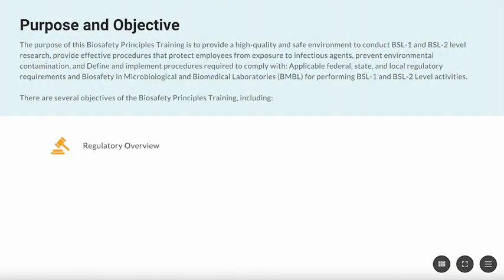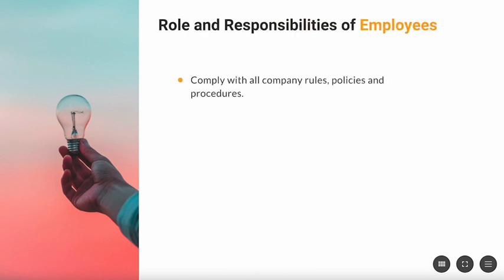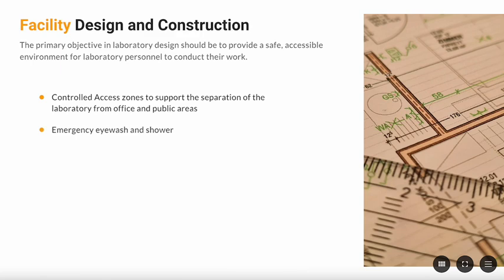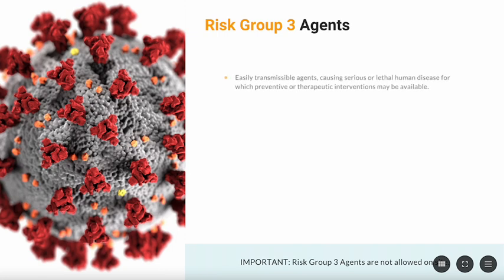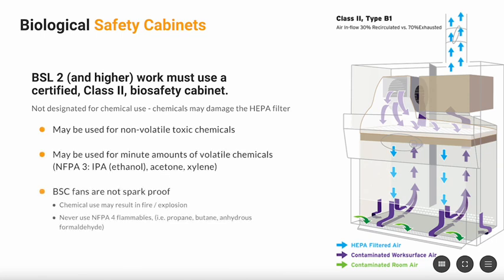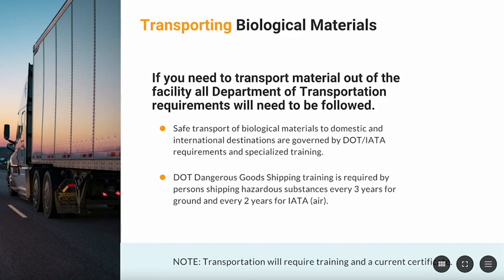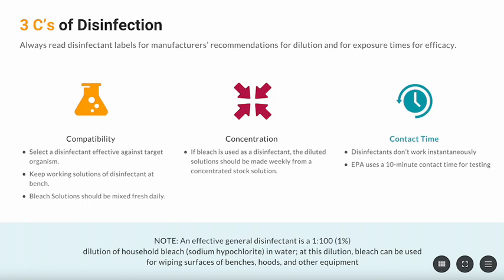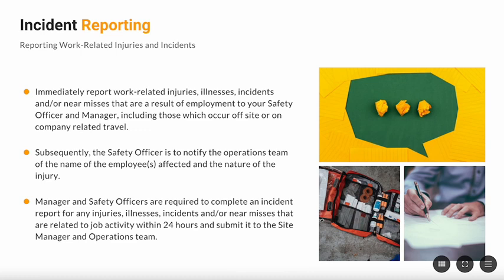Biosafety Principles Training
The purpose of this training is to provide a high-quality and safe environment to conduct BSL-1 and BSL-2 level research, provide effective procedures that protect employees from exposure to infectious agents, prevent environmental contamination, and define and implement procedures required to comply with applicable federal, state, and local regulatory requirements.